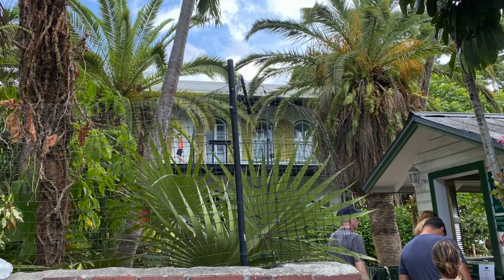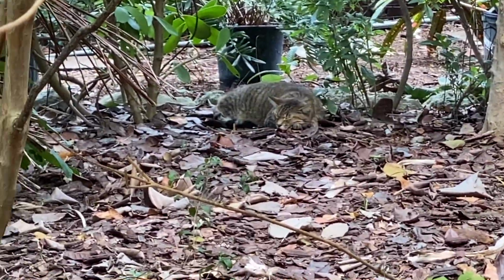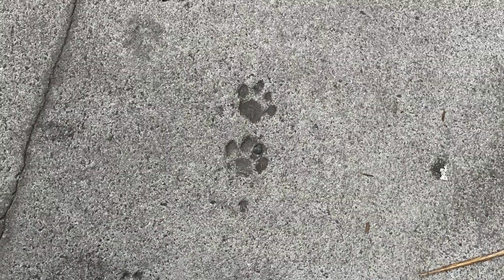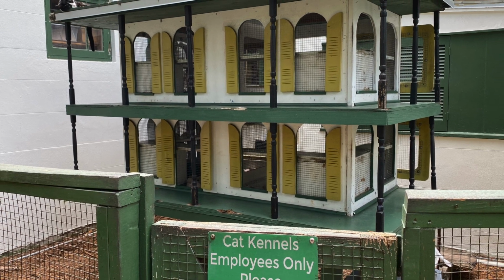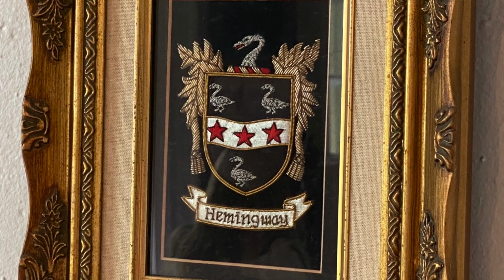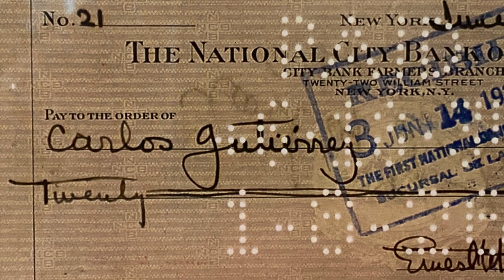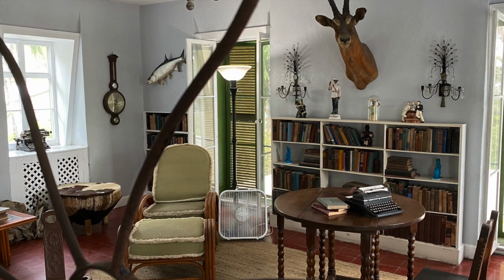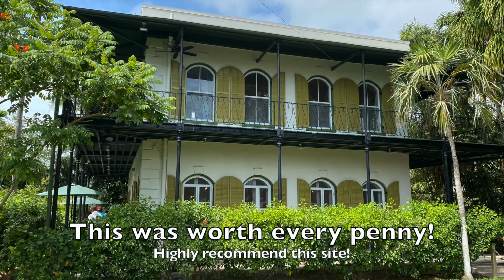Hemingway House, Key West, FL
Strolling around the grounds of Ernest Hemmingway's home in Key West, Florida.  To say he was an interesting man is an understatement!